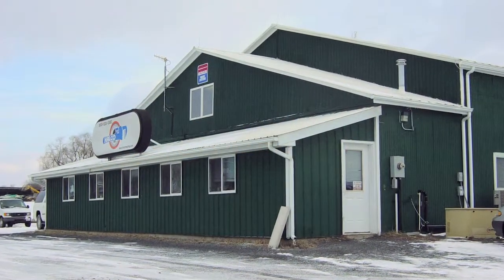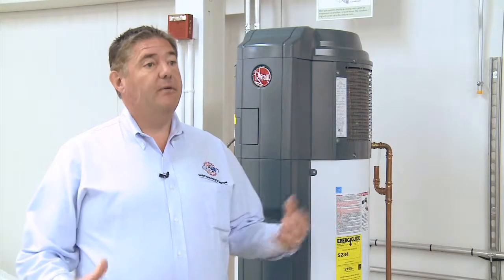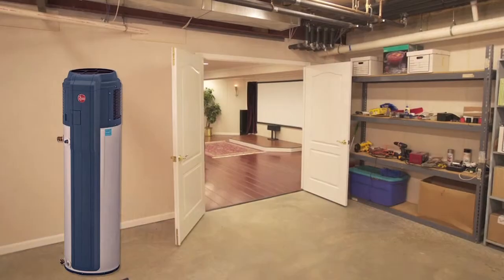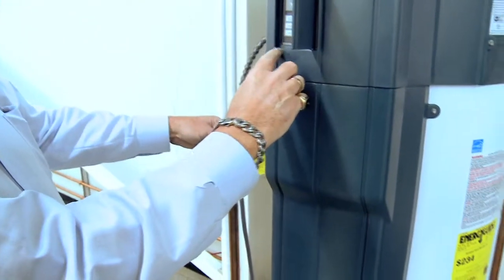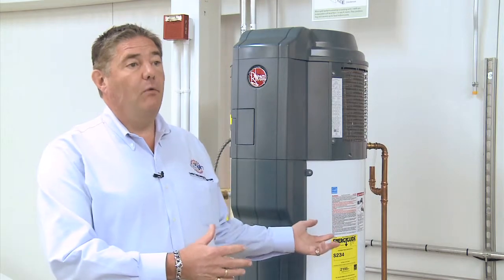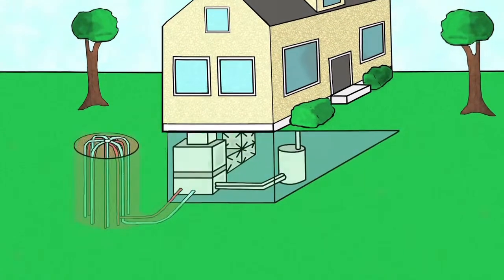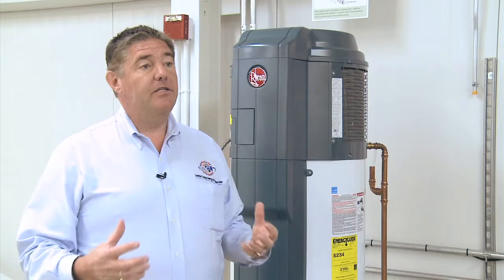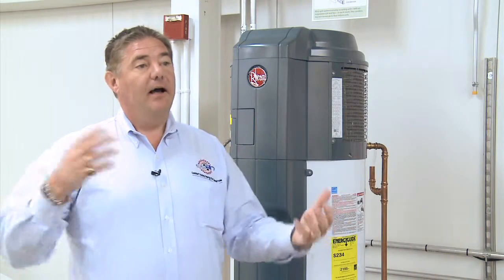Saving Energy with Heat Pump Water Heaters | Halco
Heat pump water heaters harvest heat from the surrounding environment to provide hot water for your home. A heat pump water heater boasts a 230 % energy efficiency rate, which means you get more than twice the performance for each dollar spent running the system. Compare that to a typical electric water heater that works at less than 100% efficiency.

Paired with a geothermal heating and cooling system, a heat pump water heater becomes super-efficient, because the ambient heat absorbed by the water heater unit is provided by the geothermal HVAC system.

Halco is the leading, most reputable heating, cooling and energy conservation company in the Finger Lakes area, serving Syracuse, Rochester and surrounding towns since 1984!

If you are serious about saving energy, lowering energy bills and living more comfortably, give Halco a call for a free estimate, or schedule a comprehensive home energy audit to learn even more ways to make your home green and comfortable!